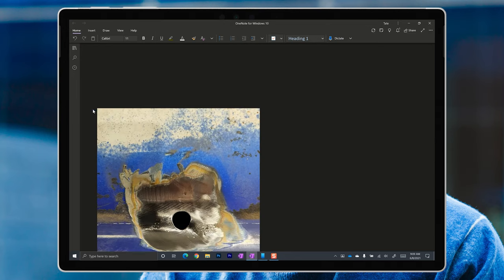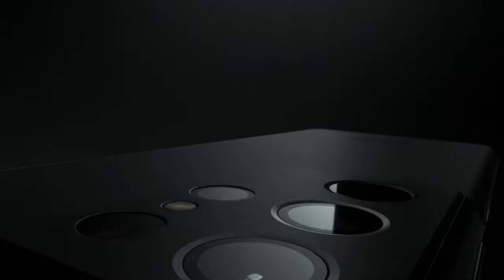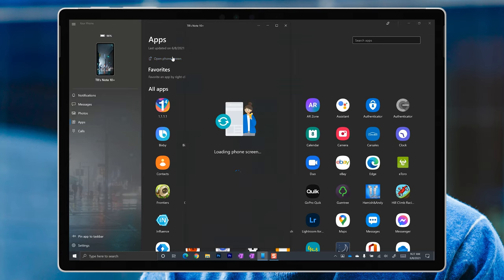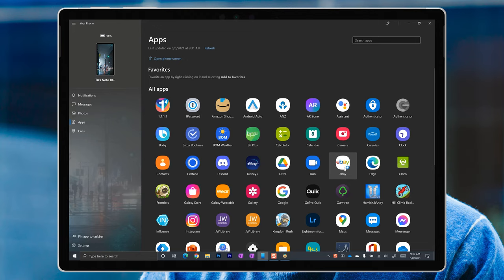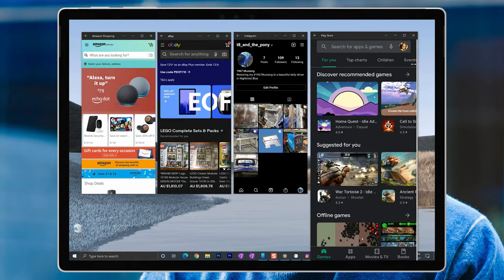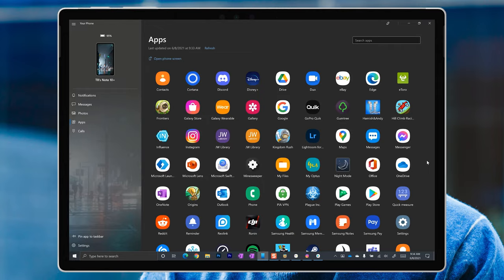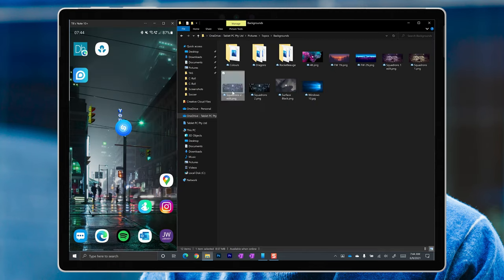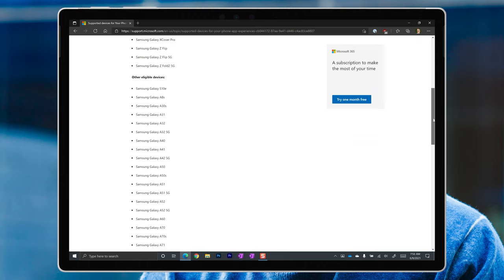Run Android Apps on Windows 10! Microsoft Your Phone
The Your Phone app has had some updates since we last had a look at it, and one of the bigger updates has been "Apps". If you have an android phone, you can now virtualize apps from your phone onto your Windows 10 PC!

If you live in Aus, buy your Surface and accessories from us. We'll take care of you with extended warranties and competitive prices.